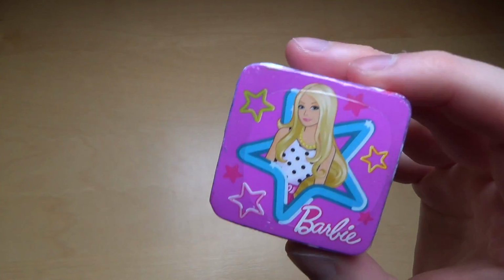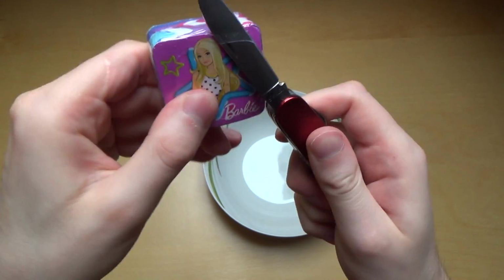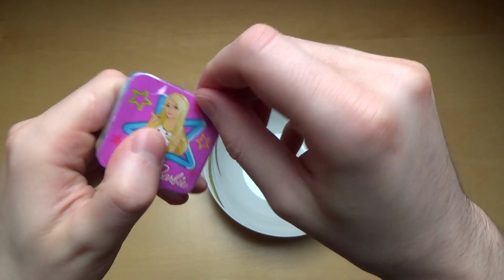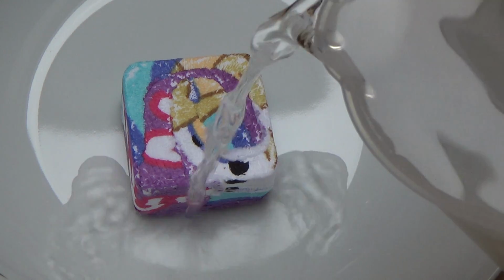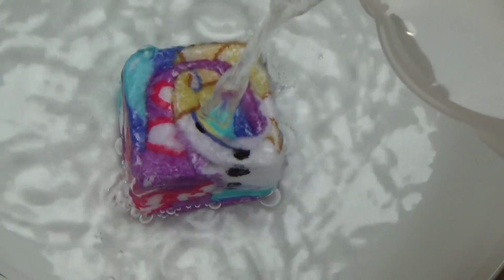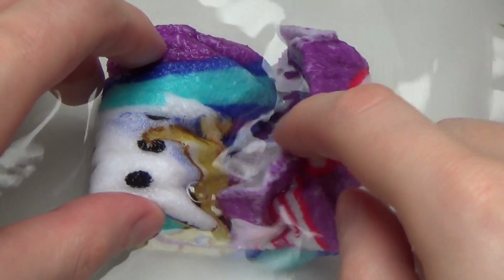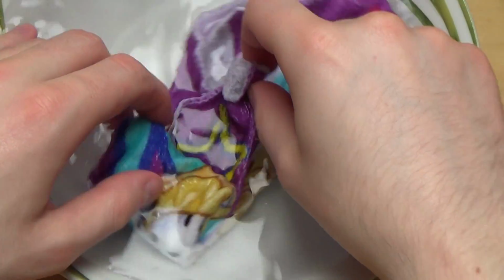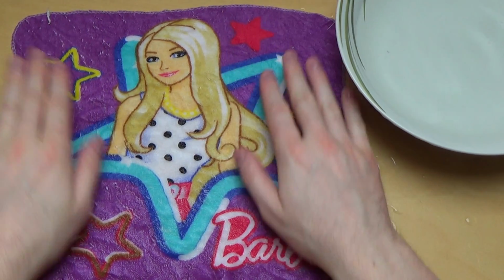Barbie [The magic Towel]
Please rate this product (plus 3 Images and thousands of more reviews). Didn't you always wanted to have a Barbie cleaning rag? Here it comes. It's 100% cotton and features a cute Barbie image.
German starts 3:42